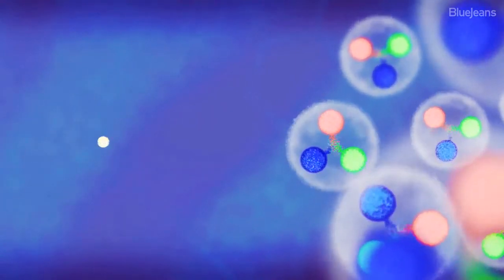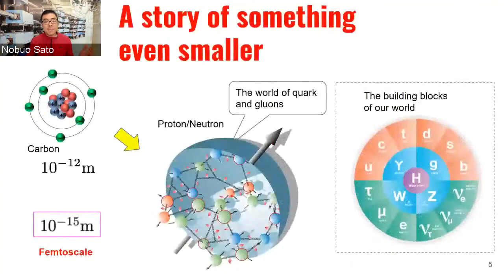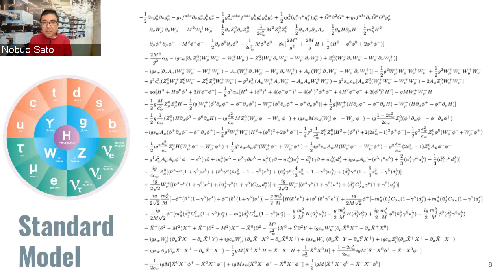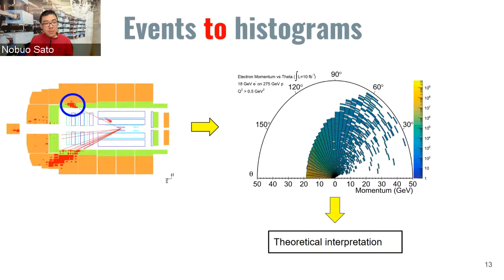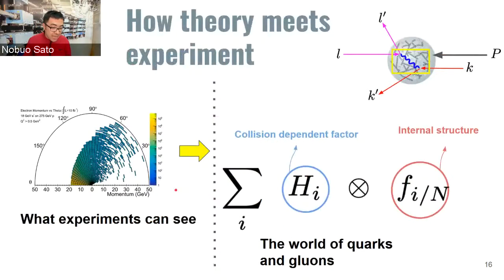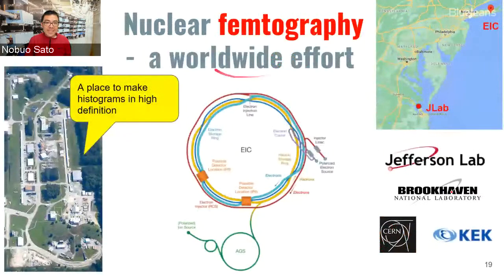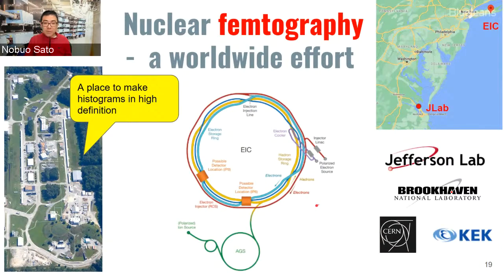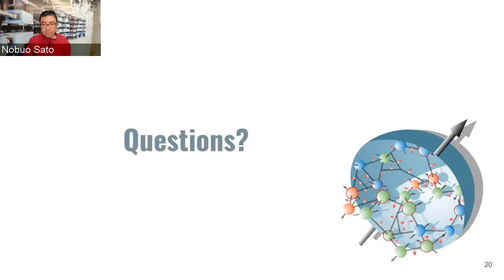Bite-Size Science - "Exploring the World of Quarks & Gluons" with Nobuo Sato, Jefferson Lab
Get more from your lunch break as you nourish your brain with the latest science, presented by experts at the U.S. Department of Energy's Thomas Jefferson National Accelerator Facility. Join us for the Jefferson Lab Bite-Size Science lecture series, which features 30-minute virtual lunchtime presentations on lab-related science, engineering and technology topics presented by leaders in their field. The presentations are tailored to non-scientists and are brief, free, and feature a chat feature for Q&A with the presenters.

The sixth event in the series will be "Exploring the World of Quarks and Gluons with Nobuo Sato, Jefferson Lab".